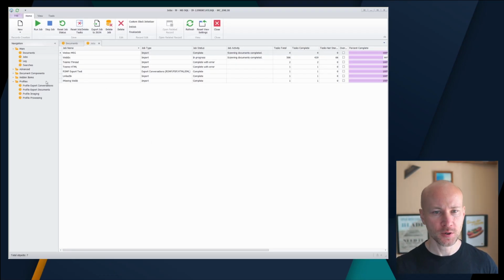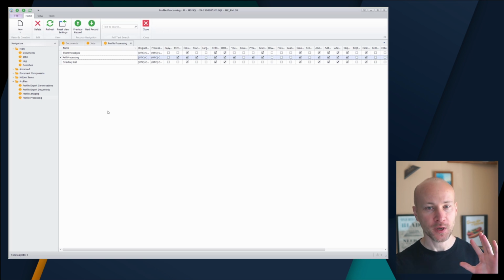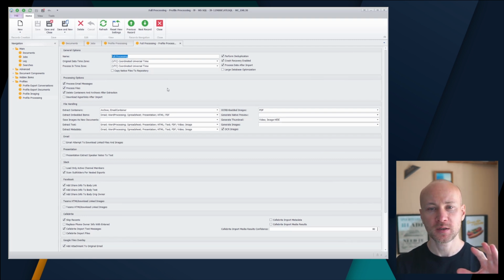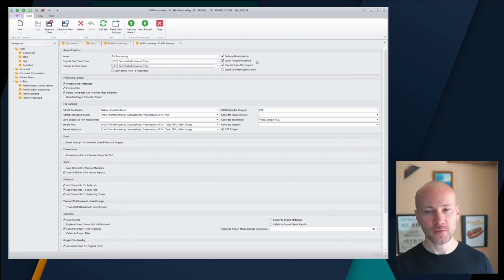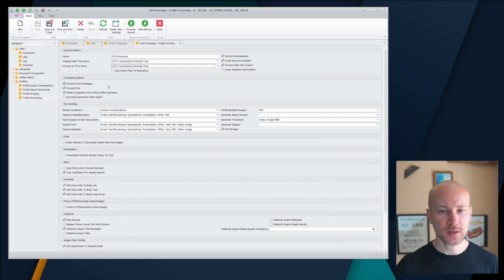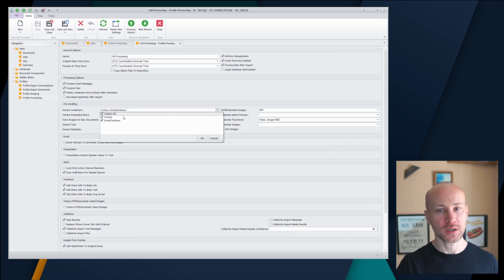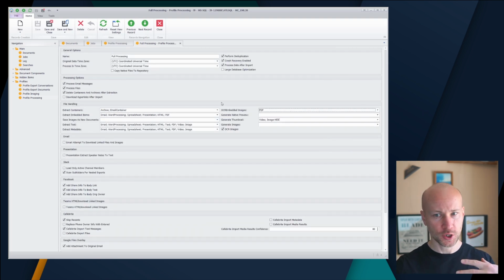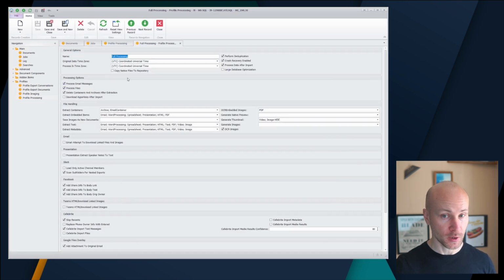Processing Profile // Message Crawler 7 – 009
Out of list of many things I wanted to do with Message Crawler version 7 two that I want to talk about in this video.
First is give user ability to export RSMF files that do not need processing module to be loaded to review system. DAT import should be fine.
Second is extract text for full text search.
In this video I talk about how I’m making progress towards those two things.